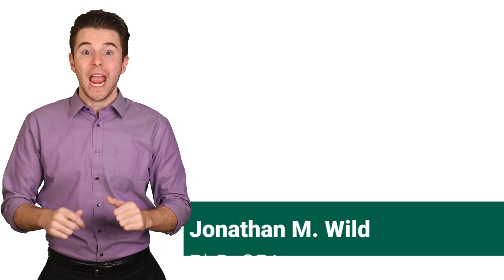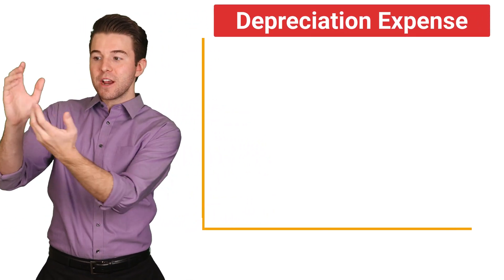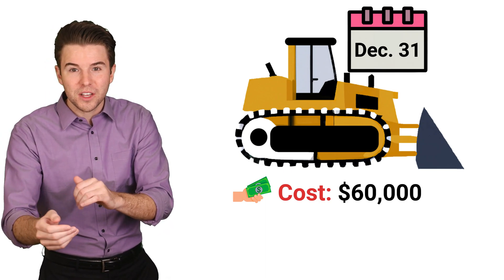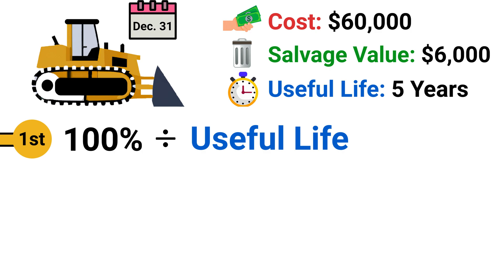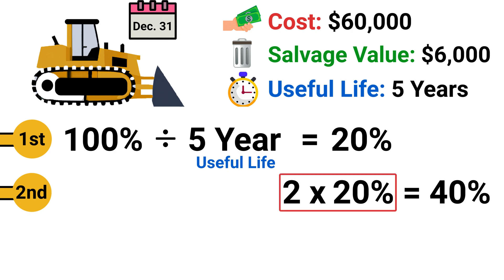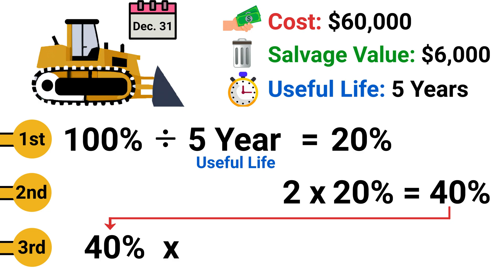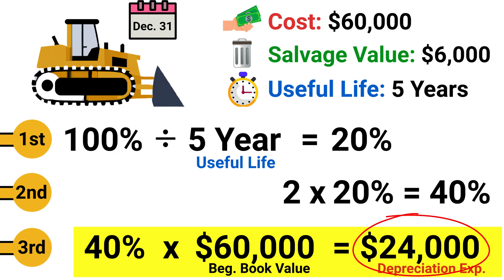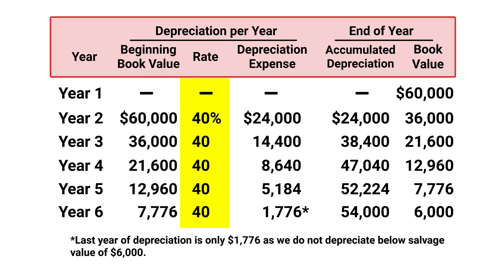Double Declining Balance Method of Depreciation in 3 Steps!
In this video, I will teach you how to use the double declining balance method to calculate the depreciation expense for your assets. This method is faster and more aggressive than the straight line method, and it can help you save taxes and optimize your cash flow.